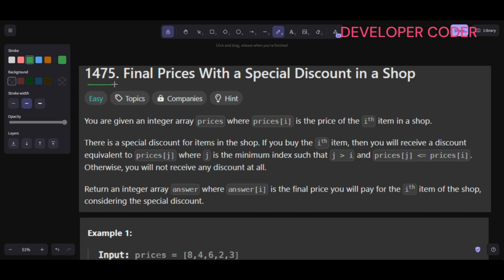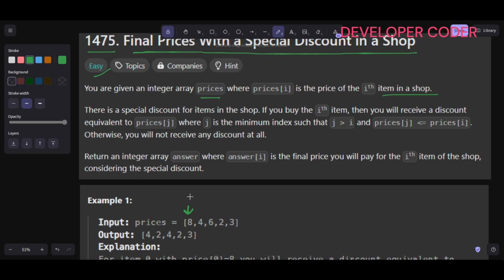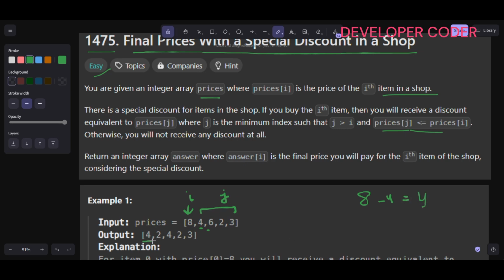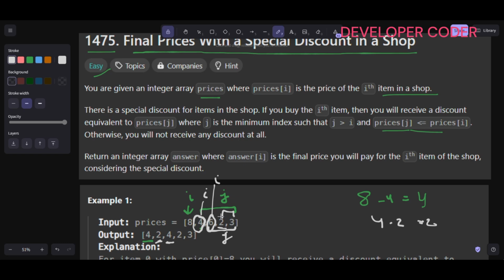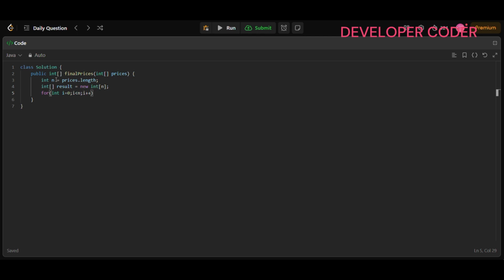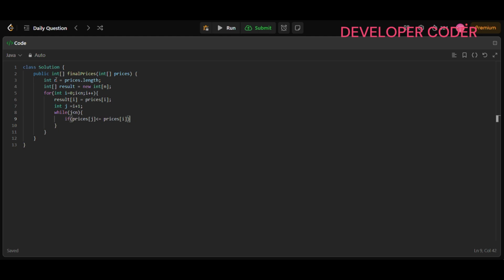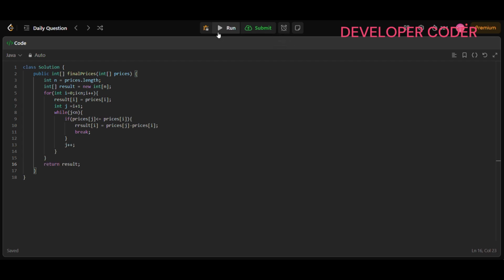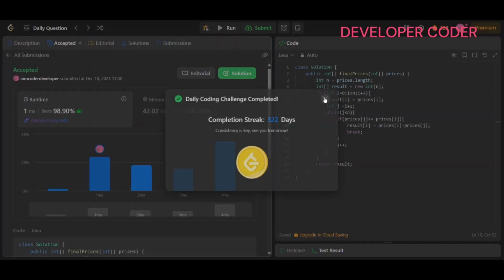Final Prices With a Special Discount in a Shop | Leetcode 1475 | Java Code | Developer Coder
🔥 Welcome to Developer Coder, your one-stop channel for coding solutions and LeetCode problem walkthroughs! 🚀

In today's video, we dive into the LeetCode Problem 1475: Final Prices With a Special Discount in a Shop. This problem is solved using Java, and we'll break it down step by step to make it easy to understand. 🖥️

Whether you're a beginner or prepping for interviews with top companies, this video will help you grasp the concepts and approach needed to tackle this problem effectively! ✅

💡 What you’ll learn:

Understanding problem-solving strategies
Practical coding practices for Java

Final Prices With a Special Discount in a Shop
Java solution for Final Prices With a Special Discount
LeetCode Final Prices problem
Final Prices in a shop problem Java
LeetCode discount problem solution
Special Discount problem explanation
1475 Final Prices LeetCode
LeetCode problem 1475 Java solution
Java code for Final Prices With Discount
LeetCode array problem Final Prices
Final Prices With Discount explained
Java coding Final Prices solution
1475 LeetCode solution in Java
1475 LeetCode array problem
LeetCode 1475 tutorial
Final Prices LeetCode array manipulation
Final Prices problem-solving guide
How to code Final Prices problem
Java LeetCode Final Prices
1475 problem LeetCode coding
Final Prices shop discount problem
Solve Final Prices LeetCode
1475 Java array solution
LeetCode problem-solving techniques
Java tutorial for Final Prices
LeetCode Final Prices tutorial
Discount problem LeetCode Java
1475 LeetCode guide
Special Discount array problem
LeetCode coding Java Final Prices
Final Prices tutorial for beginners
1475 LeetCode beginner’s guide
Learn Java for Final Prices problem
Discount array coding solution
Final Prices LeetCode solution explained
LeetCode discount problem in Java
Step by step Final Prices problem
LeetCode coding interview Java
1475 array problem guide
Final Prices step by step solution
Final Prices Java LeetCode tutorial
LeetCode shop discount problem
Special Discount problem-solving
Final Prices coding explained
1475 LeetCode video tutorial
Java coding guide for Final Prices
LeetCode Final Prices problem-solving
1475 Java problem explained
Java Final Prices With Discount
1475 LeetCode coding explained
LeetCode coding guide for Final Prices
Special Discount explained in Java
1475 LeetCode Java tutorial
Final Prices With Discount explained step by step
Java LeetCode problem-solving guide
1475 problem-solving with Java
Final Prices LeetCode coding Java
1475 LeetCode Final Prices tutorial
Step by step solution for 1475
LeetCode Java array tutorial
1475 LeetCode Java coding guide
Final Prices step by step coding
LeetCode shop discount Java
1475 problem-solving explained
Final Prices Java beginner tutorial
1475 LeetCode explained step by step
Final Prices With Discount in Java tutorial

Enjoy coding and happy learning! 😊